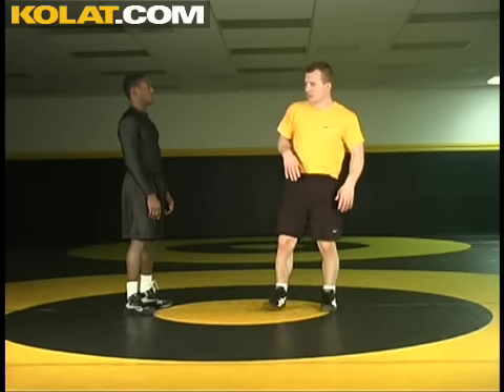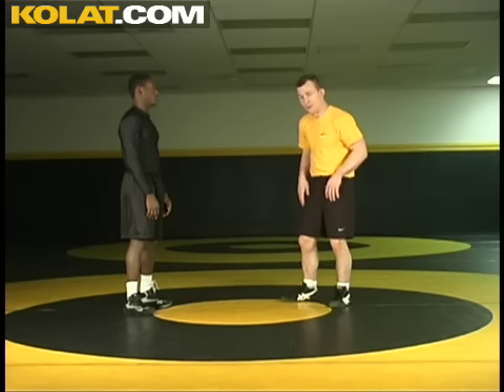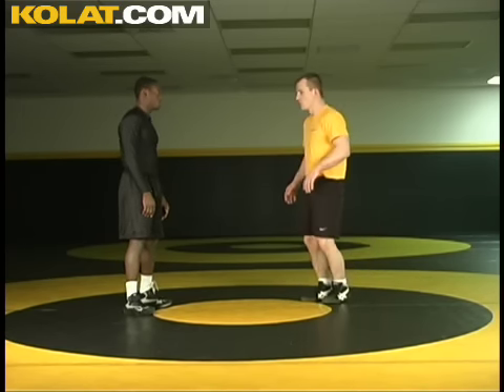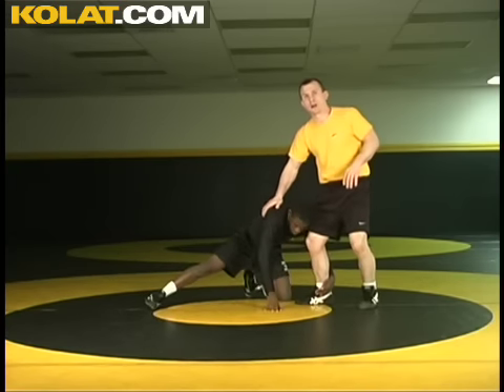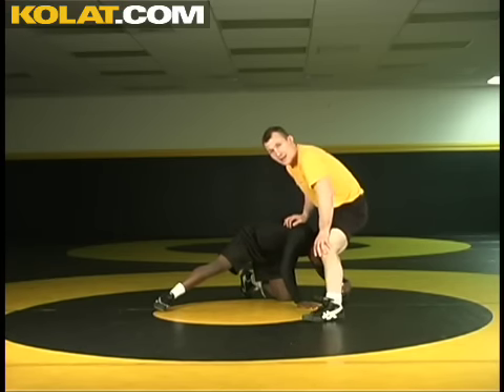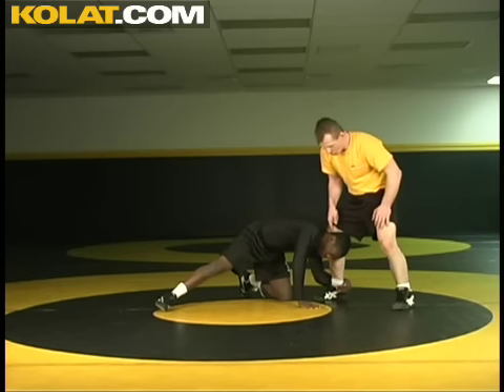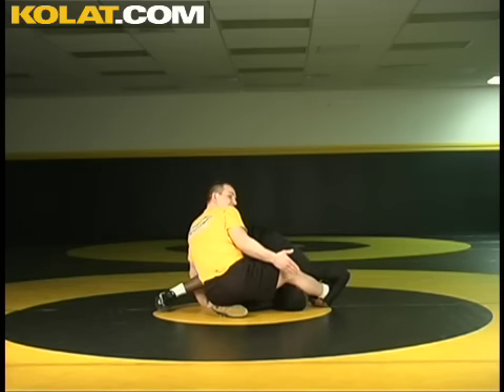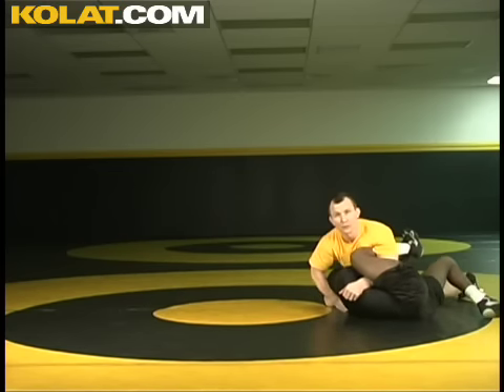Wrestling Moves KOLAT.COM Step Out Single Leg Defense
Cary Kolat teaches his Step Out Single Leg Defense

KOLAT.COM youtube channel is a preview of less than 1% of the videos offered at KOLAT.COM. The KOLAT.COM Video Library that Cary Kolat has created includes Cary's Signature curriculum that every coach and beginning wrestler can use to advance themselves in the sport. Cary also has advanced techniques, strength training and nutrition for the experienced wrestlers all the way up to World Class Level. Cary is a 4x State Champion, a 2x NCAA Champion, a 2x World Medailst and Olympian.